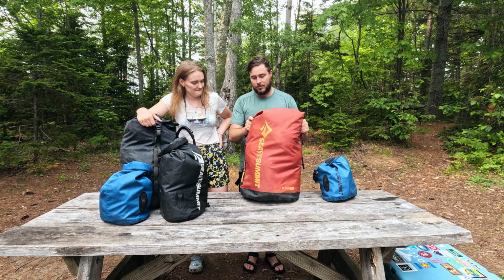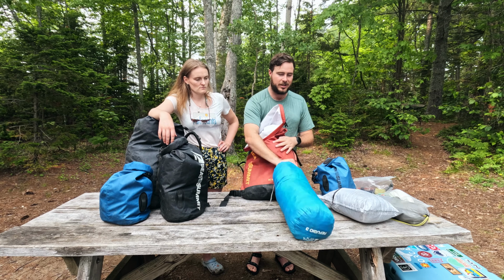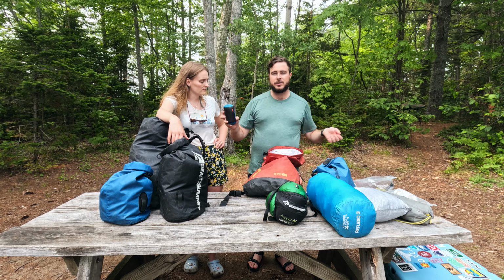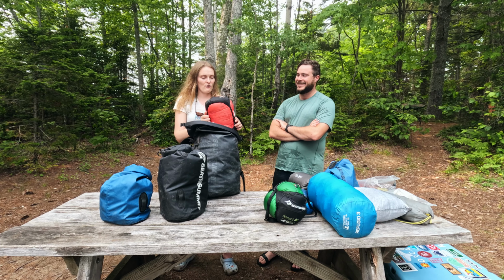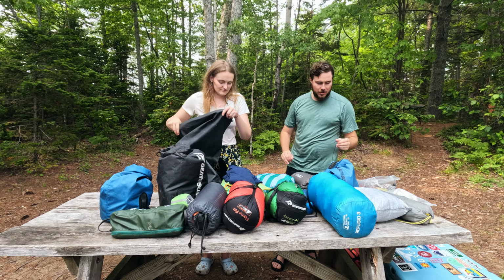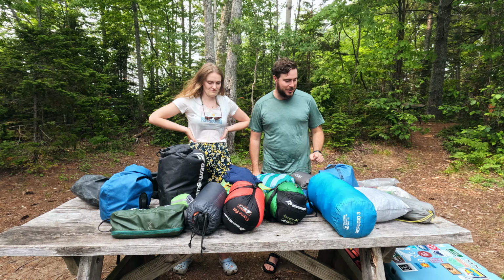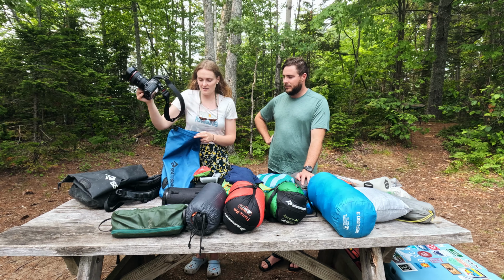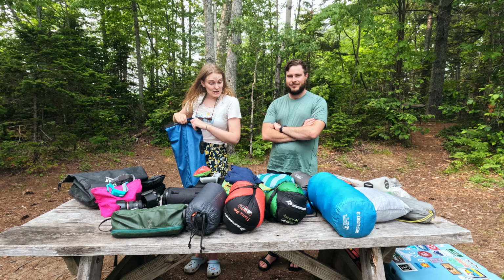What We Bring for a Canoe Camping Overnight!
Welcome to a night of canoe camping on a beautiful lake in Maine! In this video, we'll take you through our packing process and give you an inside look at what essentials we pack in our drybags for a successful and enjoyable trip. Join us as we share our expert tips and insights on selecting the right gear, packing efficiently, and ensuring you have everything you need for a memorable experience. From waterproofing techniques to space-saving hacks, we've got you covered. We'll walk you through the essential items such as camping gear, cooking supplies, clothing, and personal necessities, all neatly packed in our trusty drybags. Whether you're a seasoned camper or planning your very first canoe camping adventure, this packing guide will help you prepare for the rugged beauty and natural wonders of Maine's expansive wilderness.